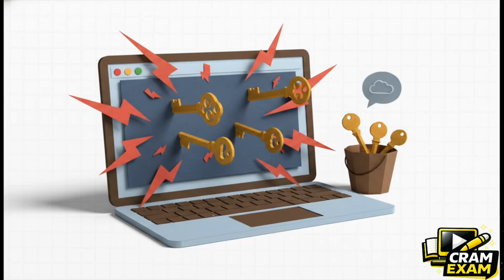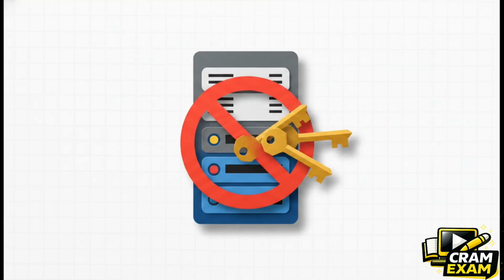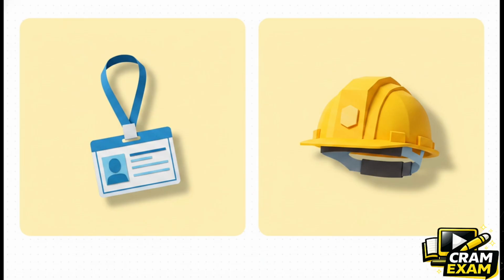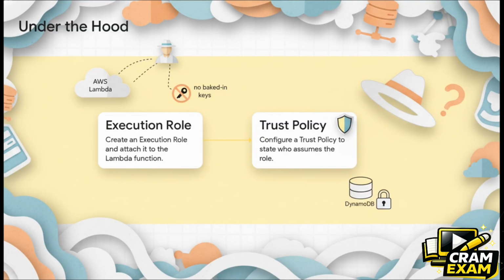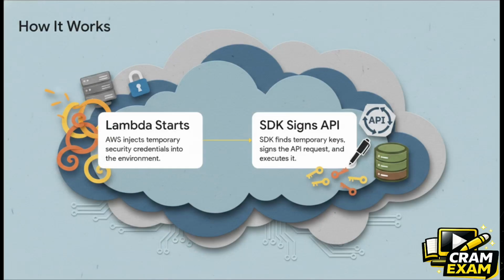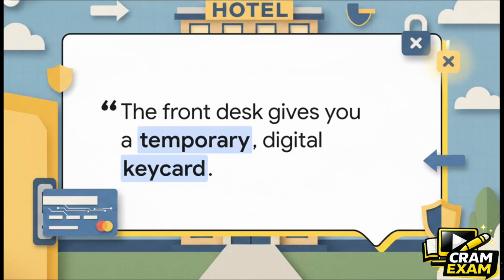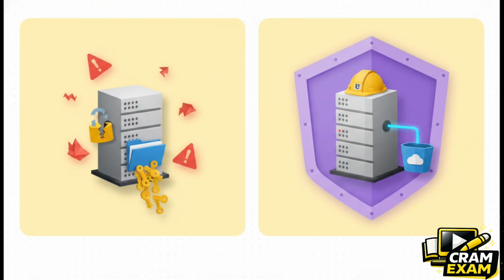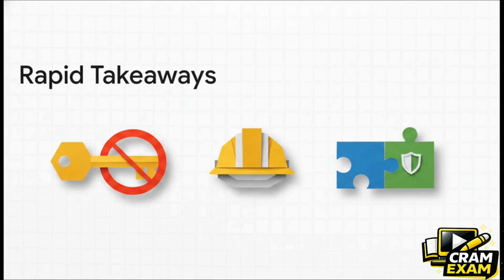Why Hardcoding AWS Keys Gets Developers Hacked | DVA-C02 Ep 14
What are IAM Roles and why do they beat hardcoded AWS access keys for the DVA-C02 exam? This lesson explains how IAM Roles, trust policies and temporary credentials secure AWS apps.

Hardcoding AWS Access Keys into your applications is one of the biggest security mistakes developers make and one of the fastest ways to compromise an AWS account. This lesson explains how IAM Roles actually work in AWS, why applications should NEVER store long-term credentials directly in code, how Lambda and EC2 securely receive temporary credentials automatically, and why AWS strongly recommends IAM Roles over static Access Keys for the AWS Certified Developer Associate exam (DVA-C02).

In this video, you'll learn:

* Why hardcoding AWS Access Keys is extremely dangerous
* How leaked credentials lead to real AWS account compromises
* Why GitHub repositories are constantly scanned by credential-stealing bots
* The difference between IAM Users and IAM Roles
* Why IAM Roles are safer than long-term Access Keys
* How temporary credentials work in AWS
* Why AWS services like Lambda and EC2 use IAM Roles
* What an Execution Role actually does in AWS Lambda
* The difference between Permissions Policies and Trust Policies
* How Trust Policies control who can assume a role
* What “Assume Role” means in AWS
* How AWS automatically injects temporary credentials into compute environments
* How the AWS SDK automatically finds and uses temporary credentials
* Why developers should never manually pass credentials into code
* How EC2 instances securely access S3 using IAM Roles
* Why storing credentials on EC2 instances is a major security risk
* How temporary credentials automatically rotate in the background
* Real-world examples of compromised AWS credentials
* Common AWS Developer Associate exam traps involving IAM Roles, temporary credentials, Lambda execution roles, EC2 roles, and hardcoded Access Keys